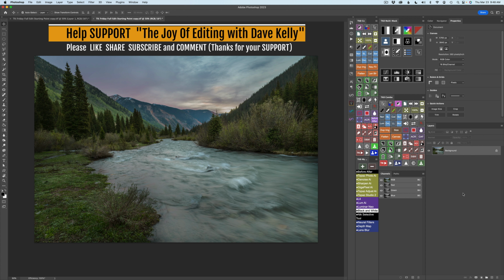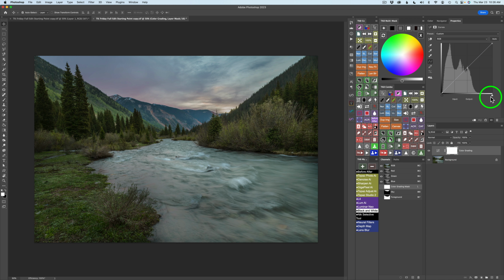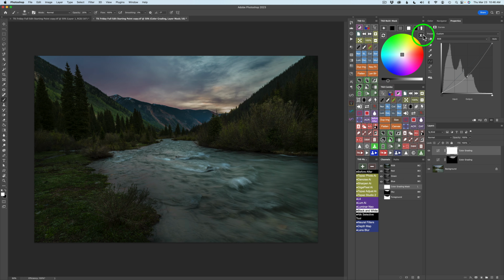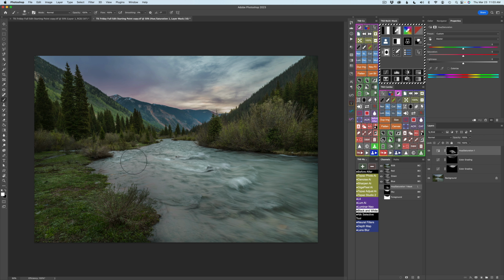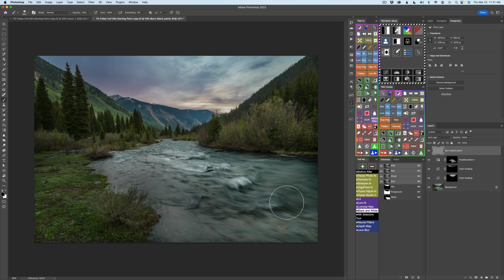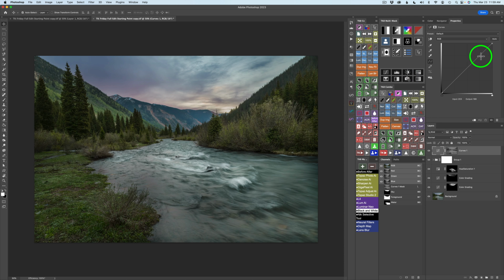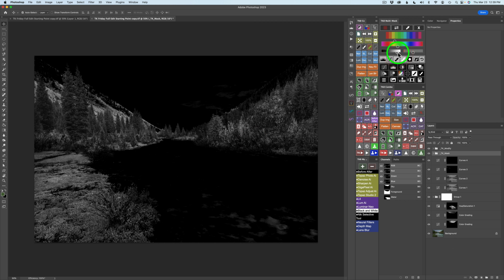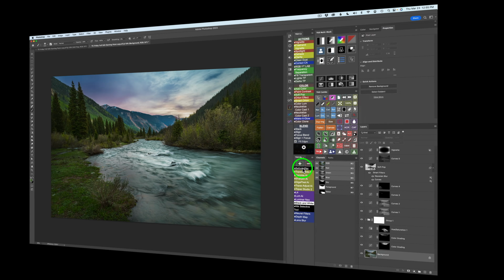TK FRIDAY (PART 2- Mineral Creek Sunrise by Dave Karp- Full Edit) With Image and PDF Notes Downloads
In today's TK FRIDAY tutorial I am going to finish what I started last week. This is PART 2 of Dave Karp's "Mineral Creek Sunrise". This is a FULL EDIT tutorial. Don't forget to DOWNLOAD the Image and PDF NOTES...

ATTENTION TOPAZ VIDEO AI IS ON SALE NOW THRU MARCH 31 FOR $249 ($50 Savings)